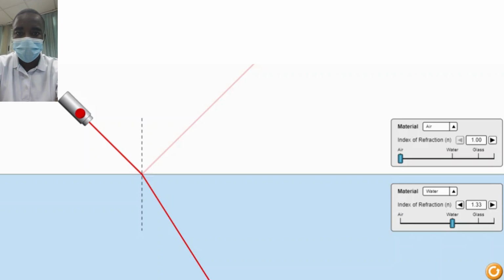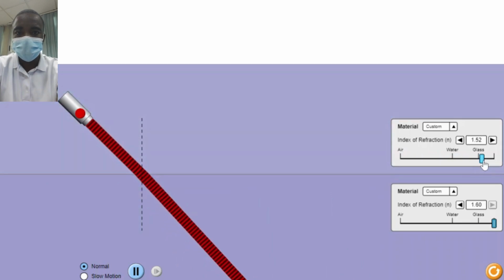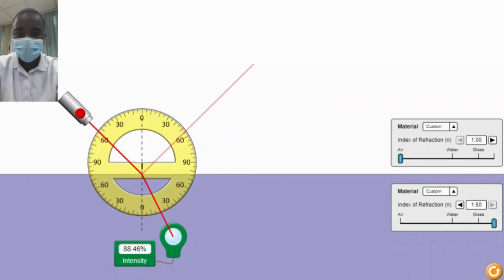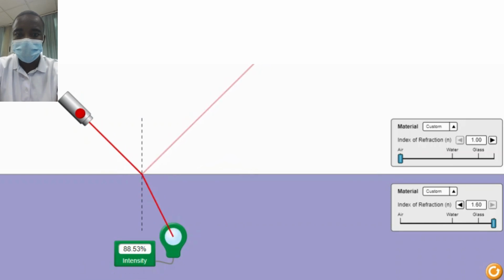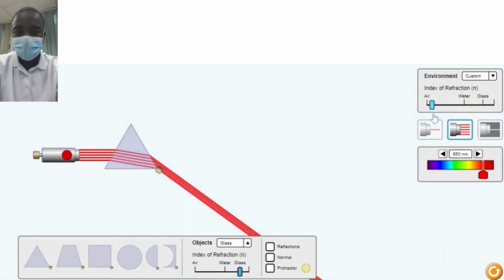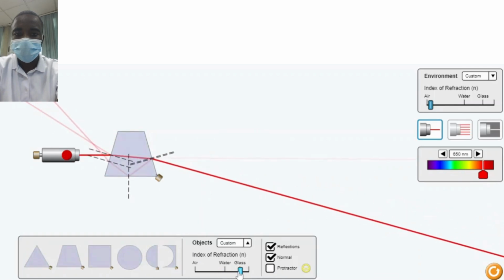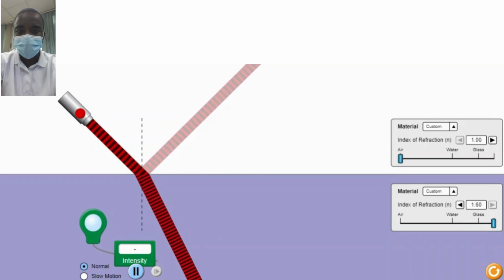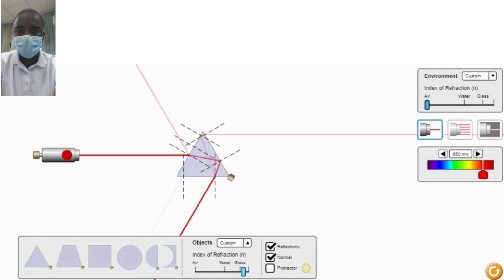Bending Light Simulation | Science Experiment | Virtual Lab Simulation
The Bending Light simulation is a valuable educational tool that brings the principles of refraction and dispersion to life through an interactive and engaging context. By allowing students to explore how light bends between two media with different indices of refraction, experiment with prisms of different shapes and materials, and control the wavelength of light, the simulation provides a hands-on learning experience that enhances understanding of these fundamental concepts. This interactive approach not only makes learning more enjoyable but also fosters critical thinking, problem-solving skills, and a deeper appreciation for the relevance of refraction and dispersion in the real world.